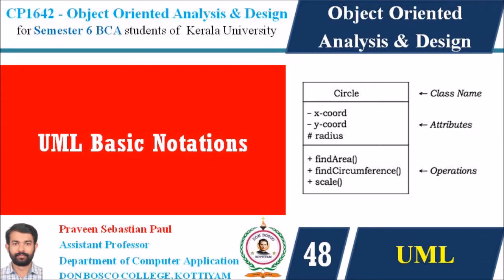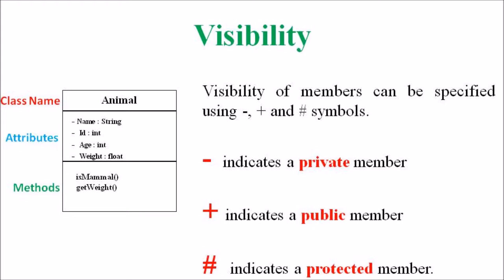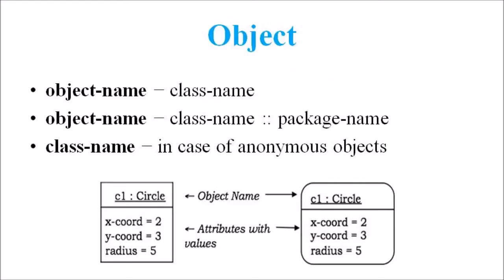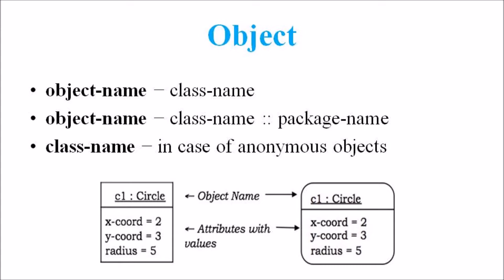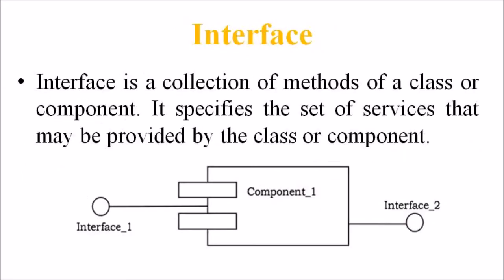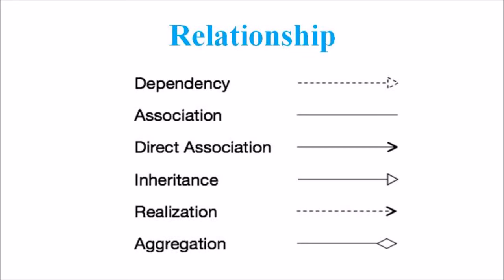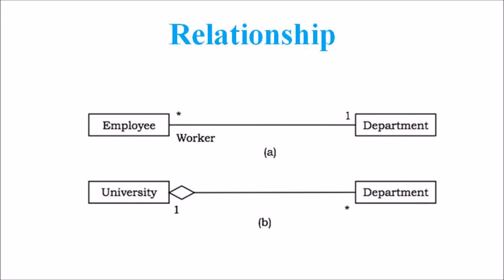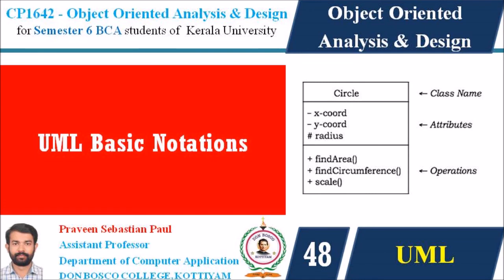LECTURE 48 – OOAD –UML BASIC NOTATIONS - BCA SEM 6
Class :A class is represented by a rectangle having three sections
Object : An object is represented as a rectangle with two sections
Component :A component is a physical and replaceable part of the system that conforms to and provides the realization of a set of interfaces.
Interface : Interface is a collection of methods of a class or component. It specifies the set of services that may be provided by the class or component.
Package : A package is an organized group of elements. A package may contain structural things like classes, components, and other packages in it.